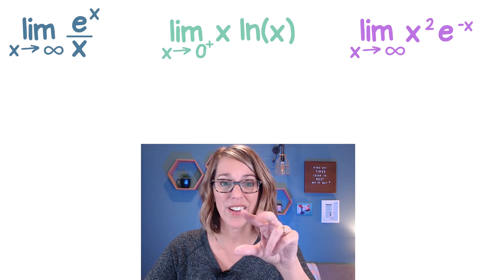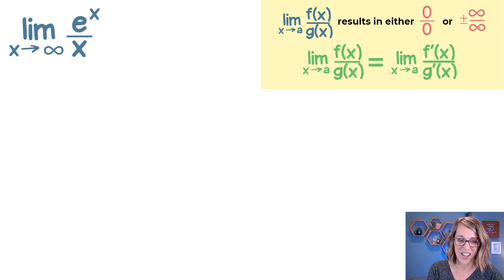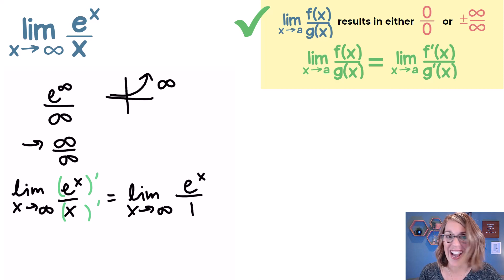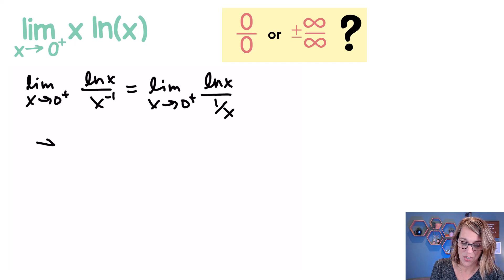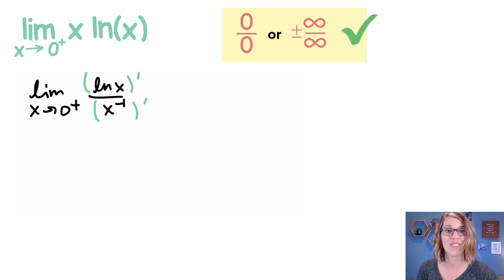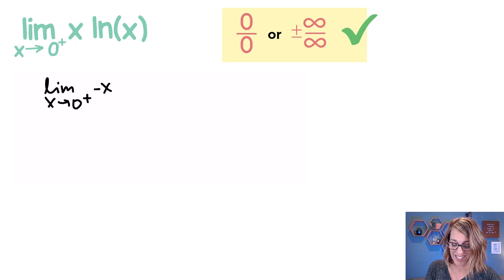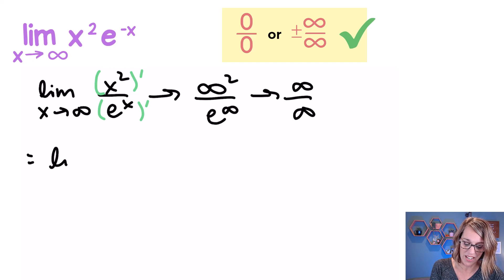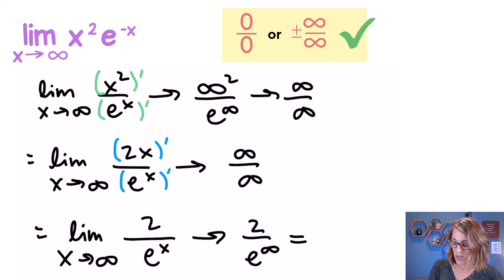How To Ace L'Hopital's Rule For Products And Quotients With 3 Examples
Easy steps for applying L'Hopitals Rule for finding limits of quotients and products, checking first for one of the indeterminate forms.  We'll do 3 examples, including one where you'll apply L'Hopitals Rule twice in order to find the limit.

0:00 L'Hopitals Rule
0:17 Indeterminate Forms
0:46 L'Hopitals for a Quotient
1:44 L'Hopitals for a Product
3:57 L'Hopitals Twice